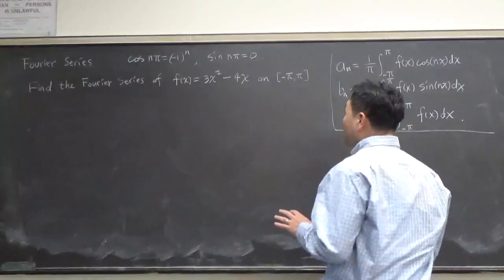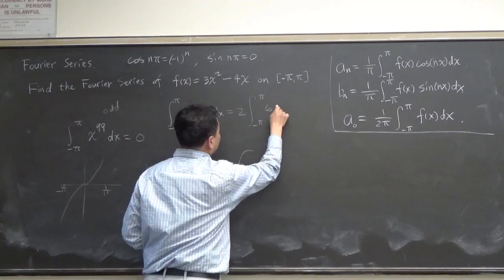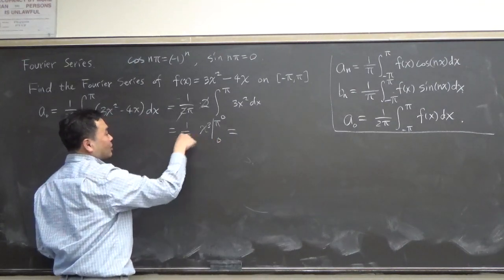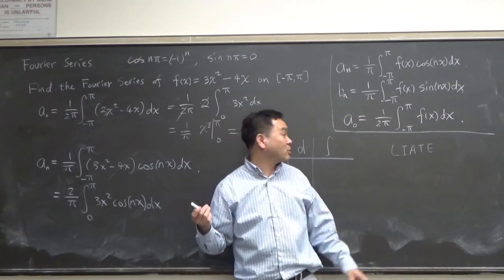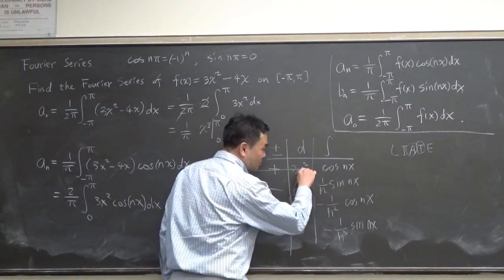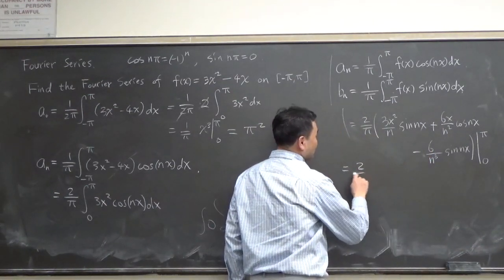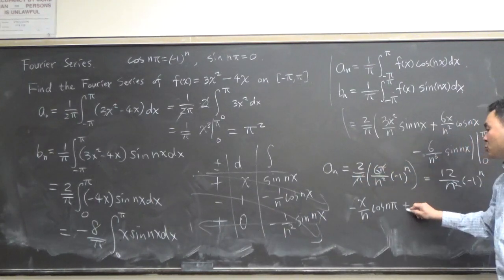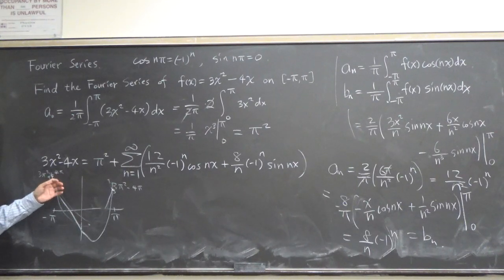Example Problem in Fourier Series